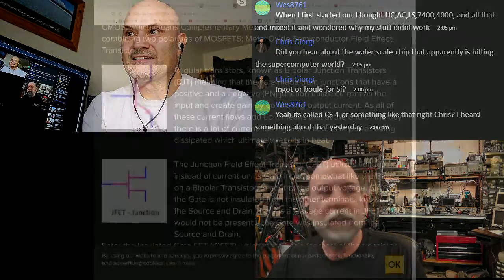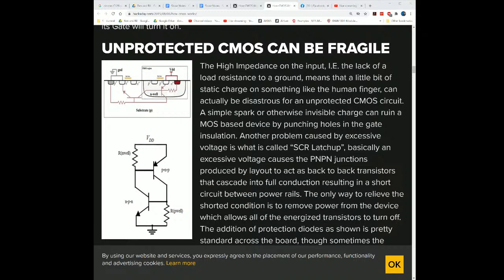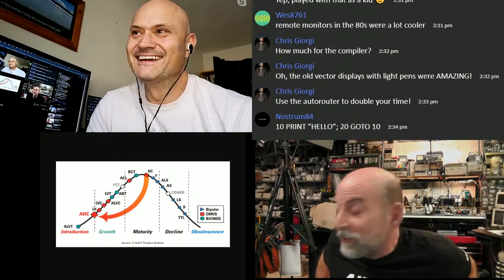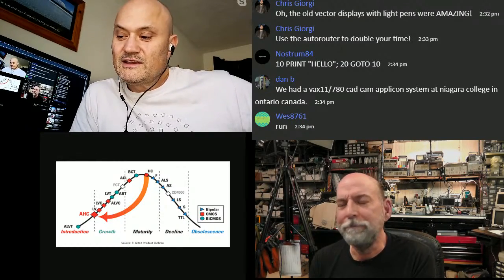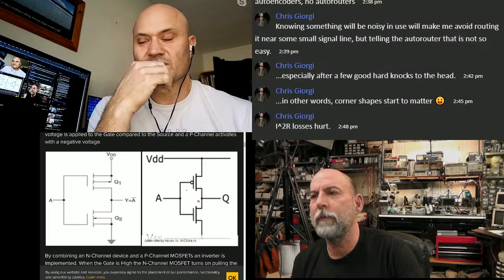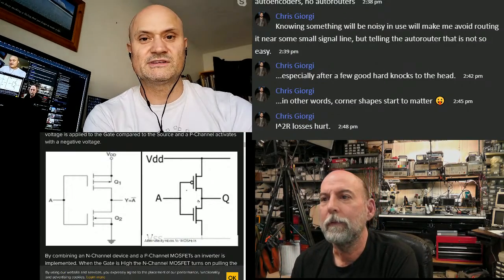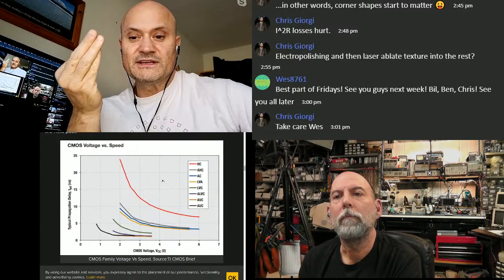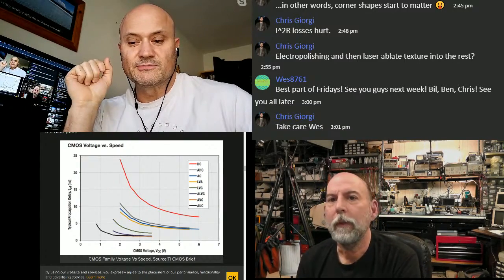Ben Jordan and Bil Herd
Ben Jordan and Bil Herd talk tech talk for Friday 11/19/20

Where do you go to buy obscure parts?

Weirdest electronics you've seen? Description of how it works?

Make your own Asic.

Test Points for people and automation.

 Home soldering challenges.